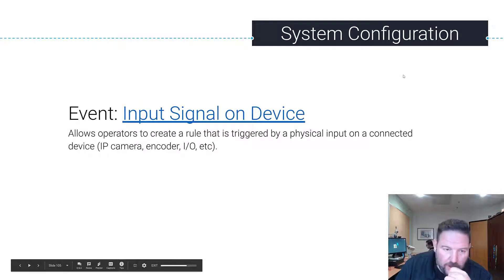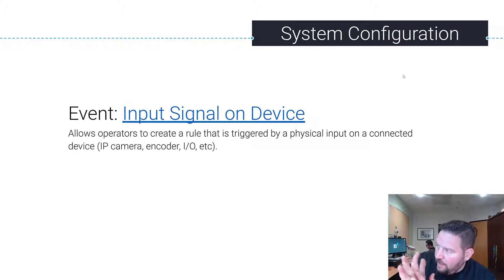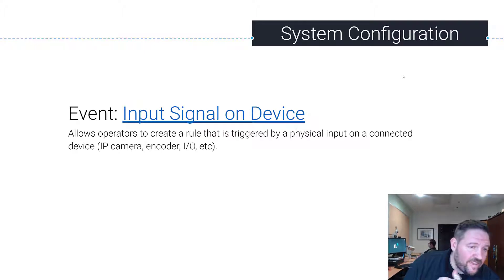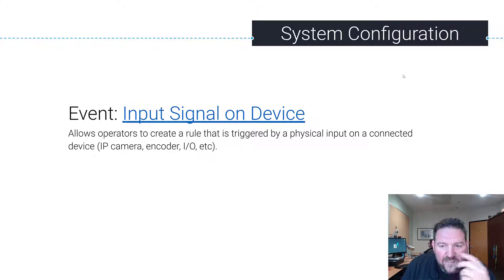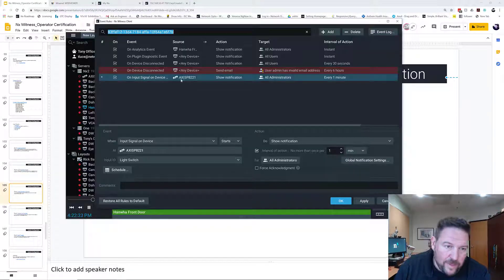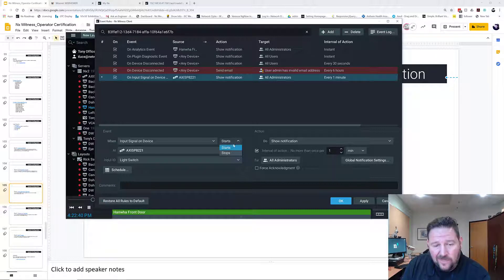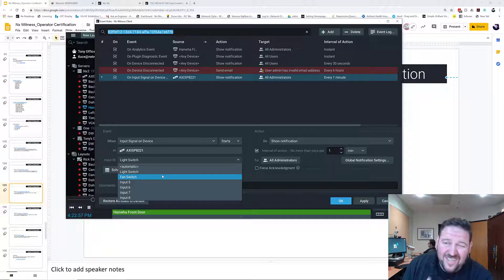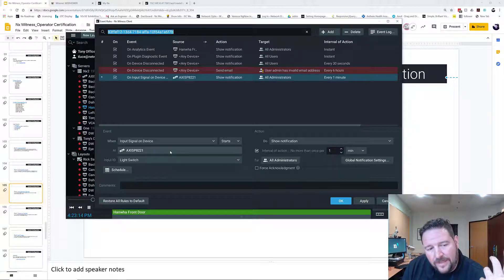23 - On Input Signal - Nx Operator Certification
Nx Witness supports two types of PTZ controls - Advanced and ONVIF. For a full list of IP Cameras that support Advanced PTZ head and use the advanced search tool.